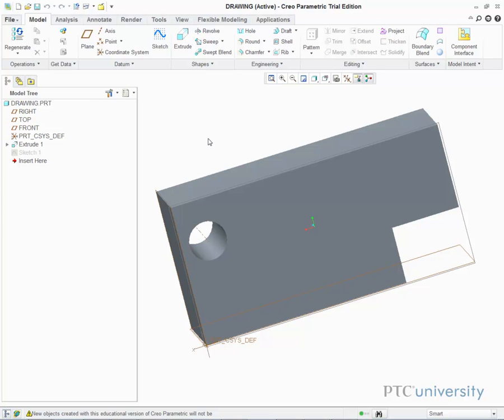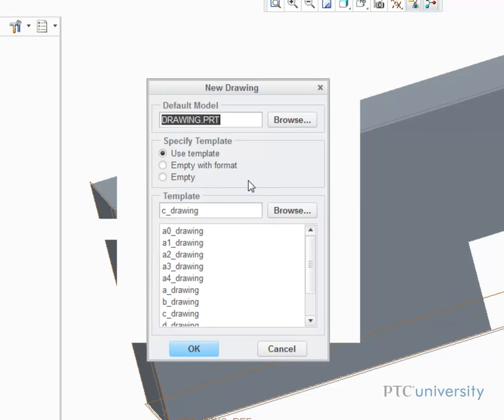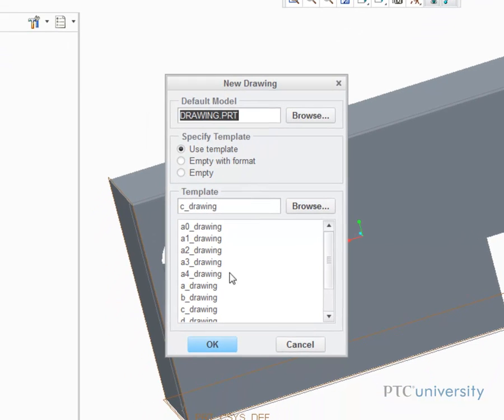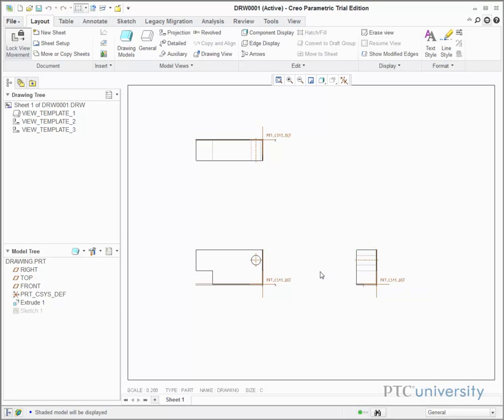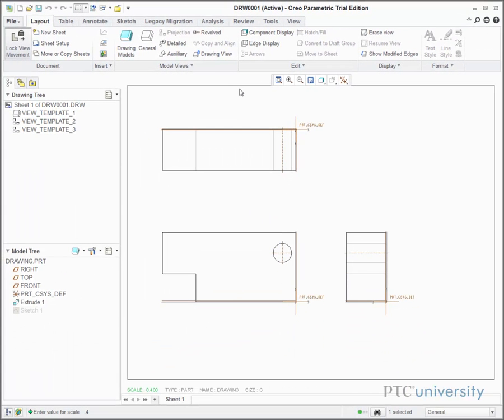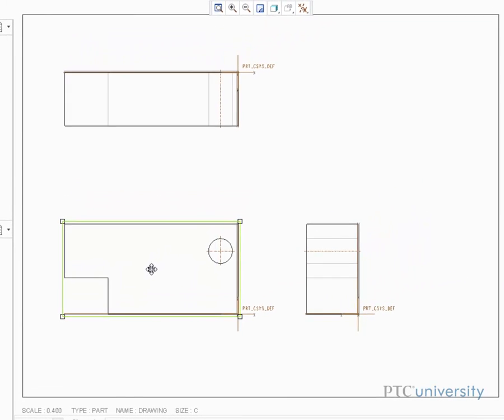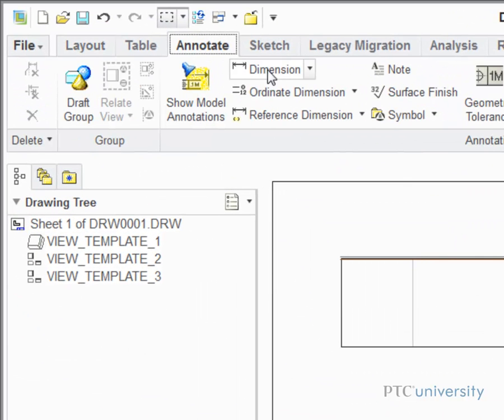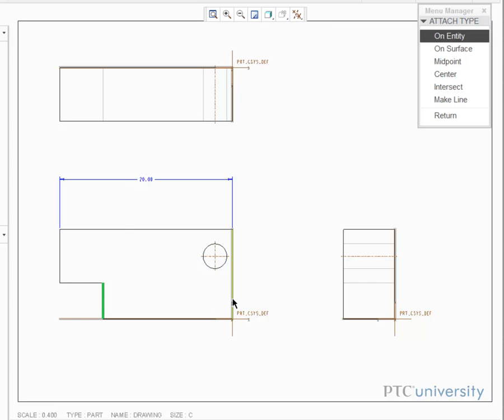Conheça o PTC Creo - Desenhos 2D